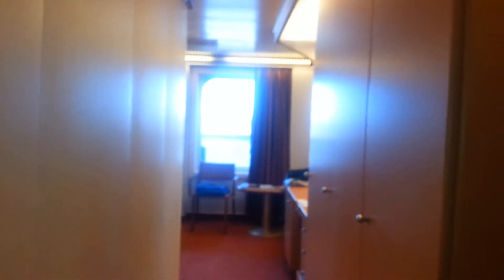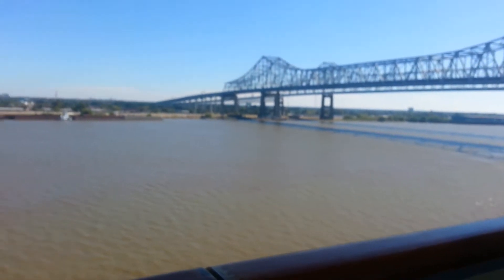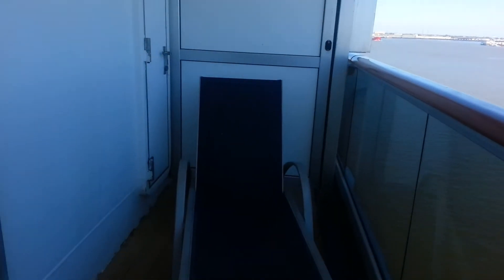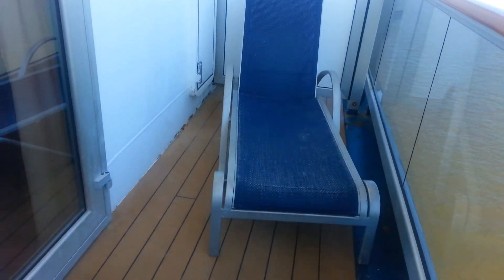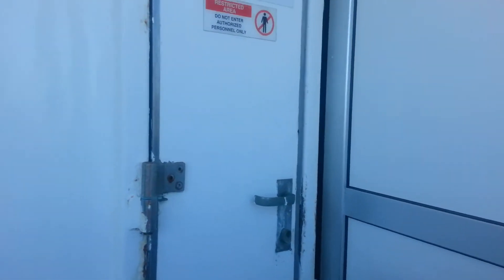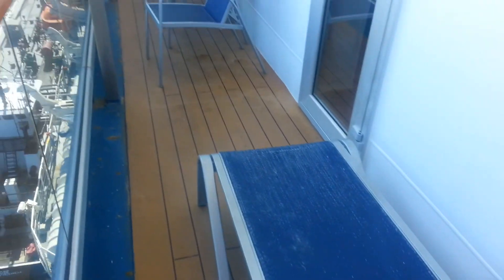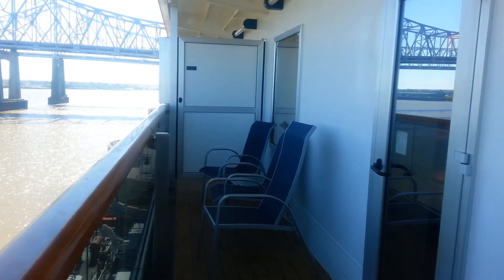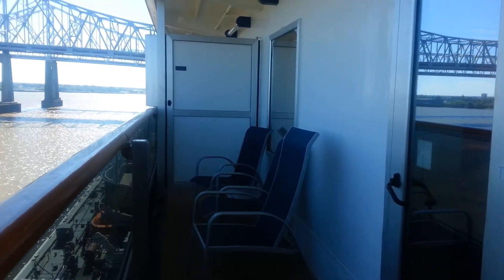Carnival dream extended balcony 7448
Carnival dream cabin 7448 extended balcony